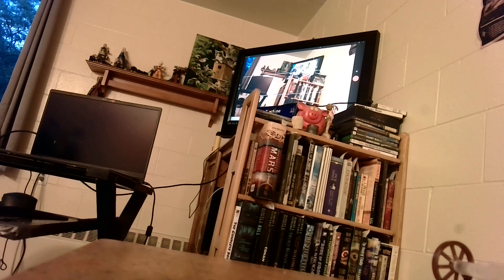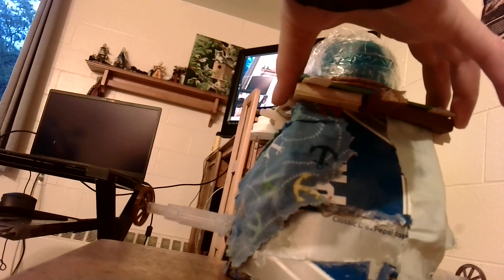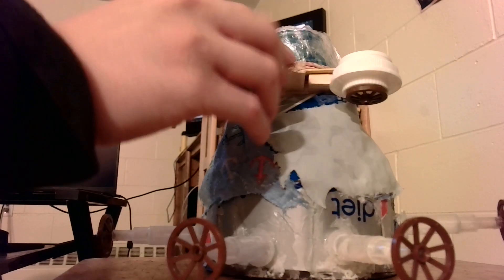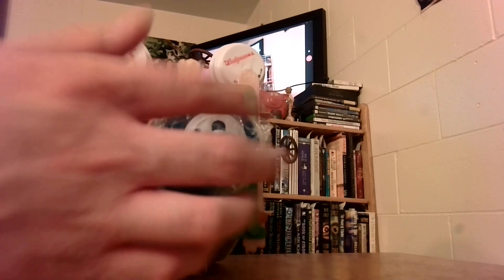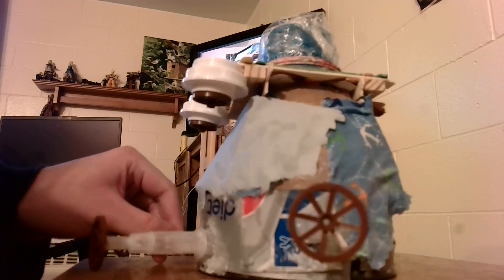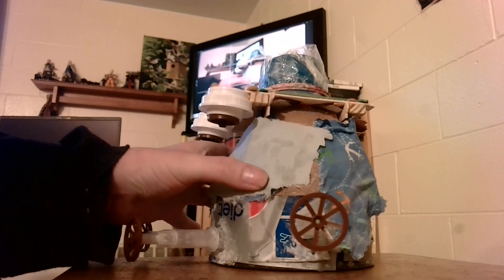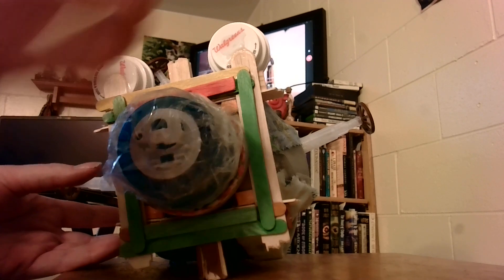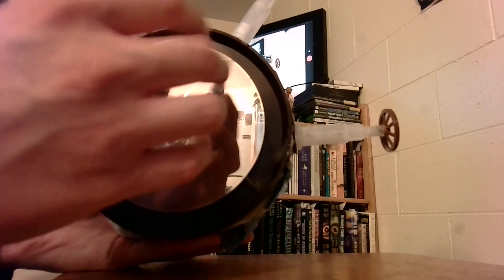Miniature Vimana Trashbuild WIP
i added the door and also windows shoulda added thos whoops also if th audio video is desyncd its bc my computrs broknd